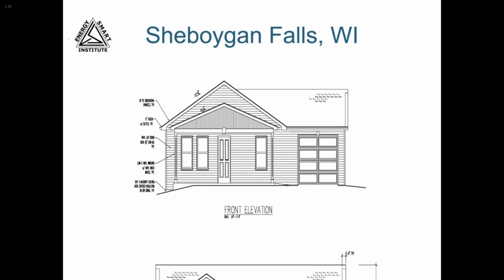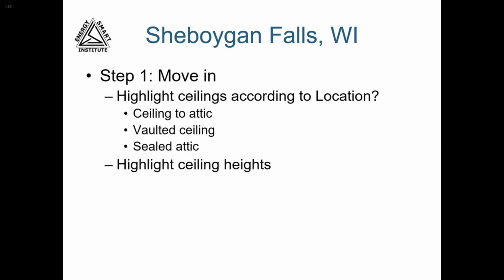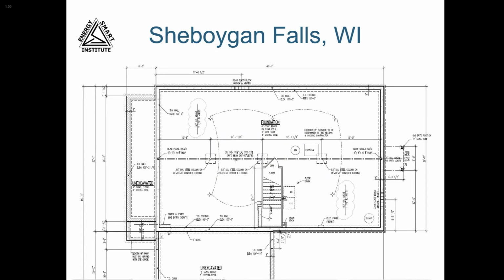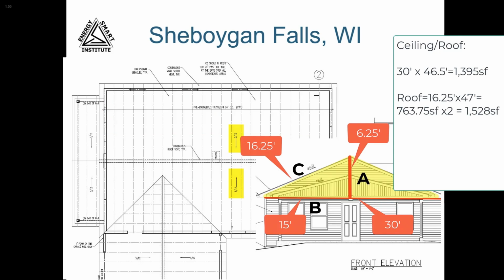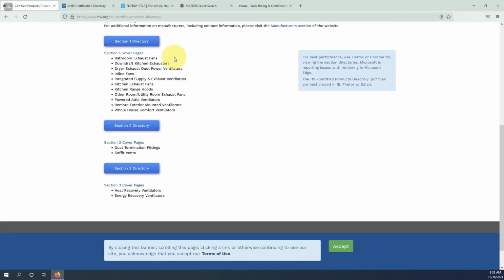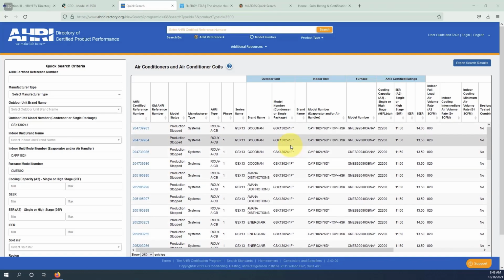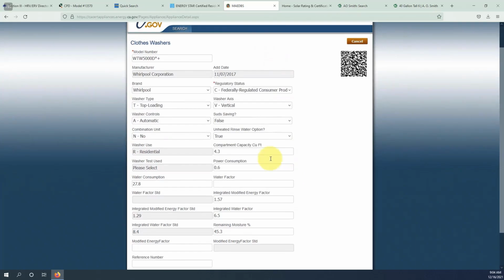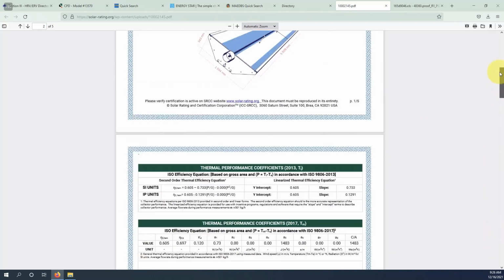Mentored Rating One Sheboygan Falls, WI 1